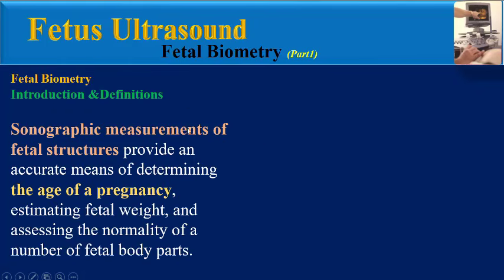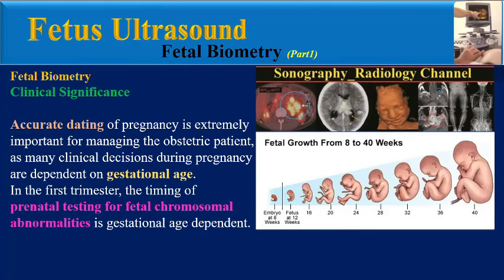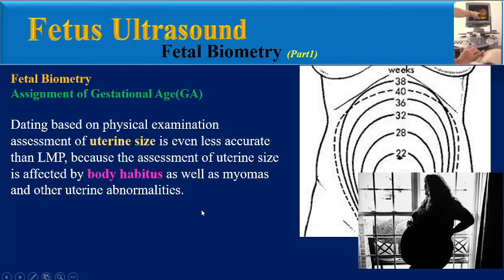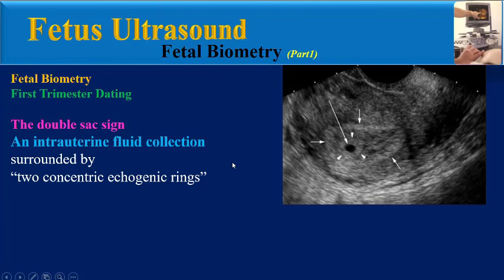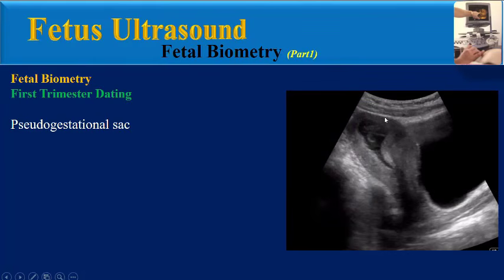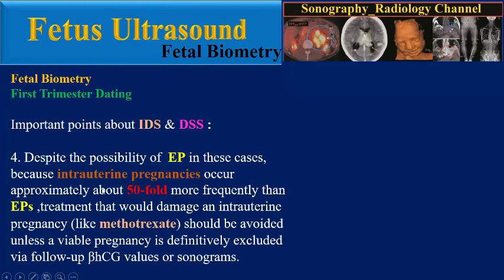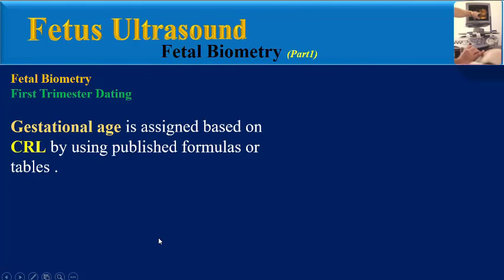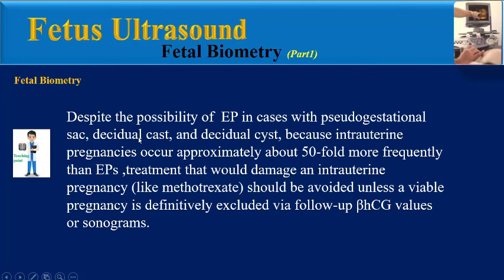Fetus Ultrasound, Fetal Biometry(Part1)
Sonographic measurements of fetal structures provide an accurate means of determining the age of a pregnancy, estimating fetal weight, and assessing the normality of a number of fetal body parts.
You can see the introduction and definitions related to fetal biometry , the clinical significance of biometry in fetal growth evaluation and dating ,  how we can do assignment of gestational age(GA) , different methods in first trimester dating and teaching Points in this video.
Also you can find full explanation about the intradecidual sign and                                    the double sac sign, differential diagnosis of  an intrauterine fluid collection on sonography including  “pseudogestational sac," “decidual cast,” and
  “decidual cyst”.
This series of videos is about fetal biometry& Growth.
This is the first video in this video series with title of  Fetal Biometry (part1).